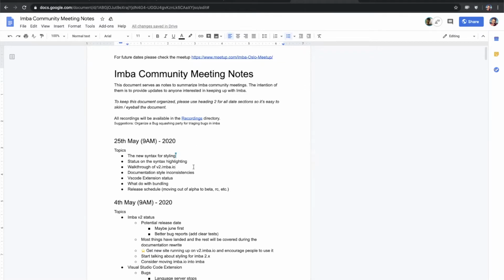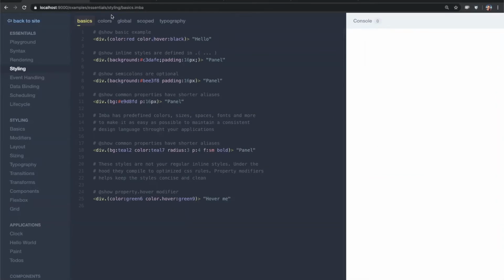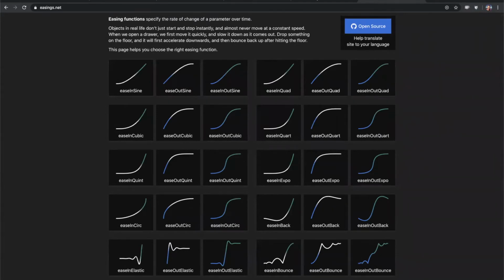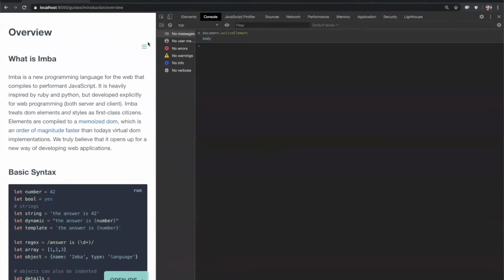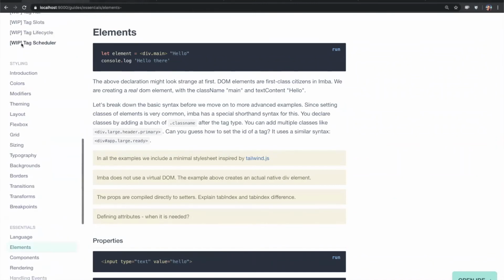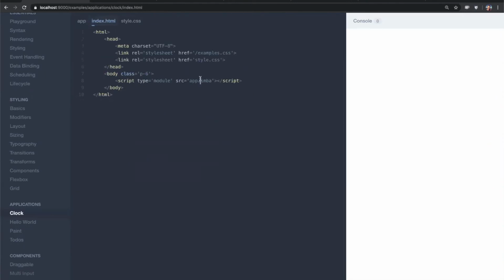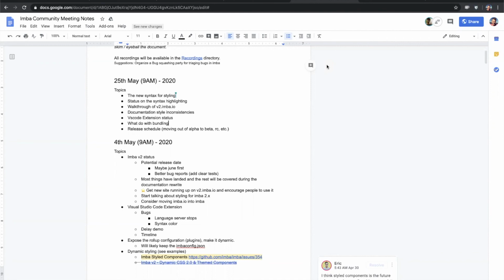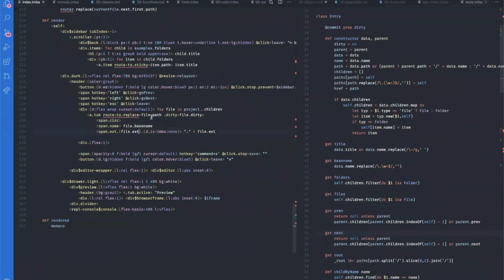Monday, May 25, 2020 Bi Weekly Imba Community Meeting